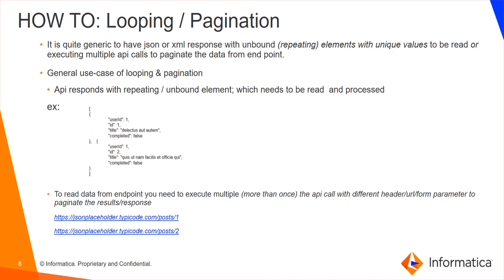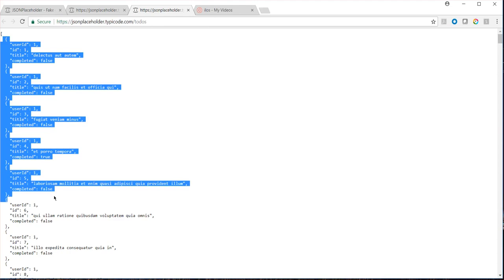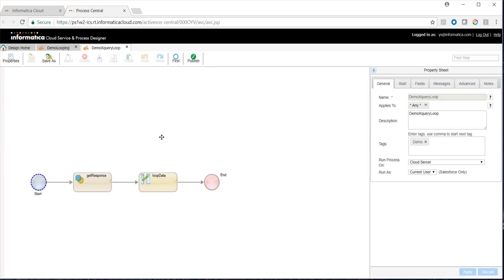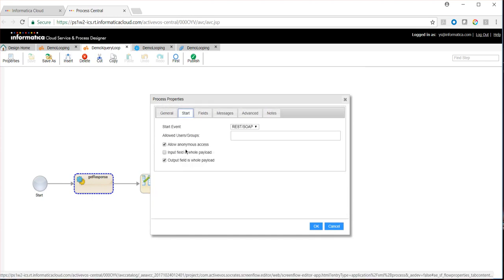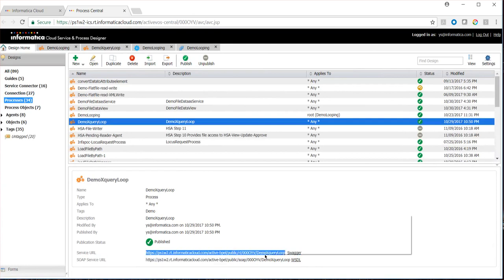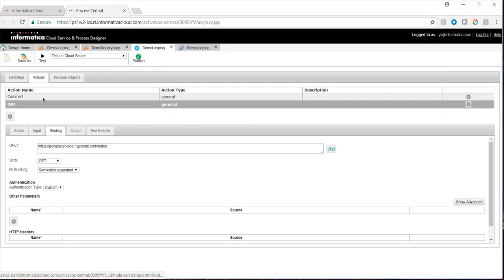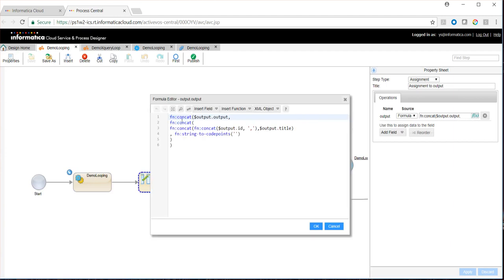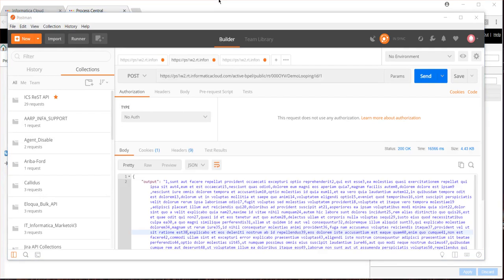How to Loop Paginate in Application Integration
This video illustrates how to Loop or Paginate in Cloud Application Integration